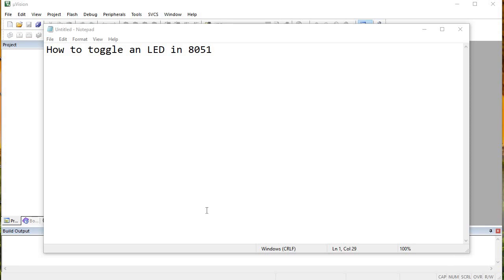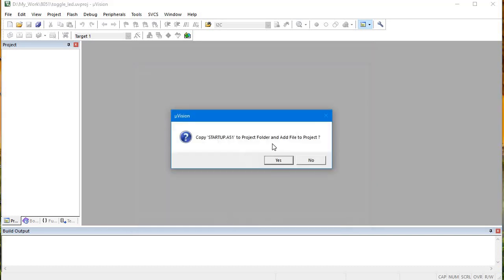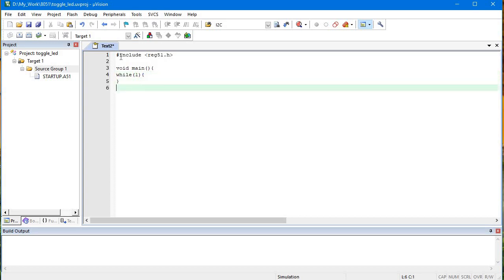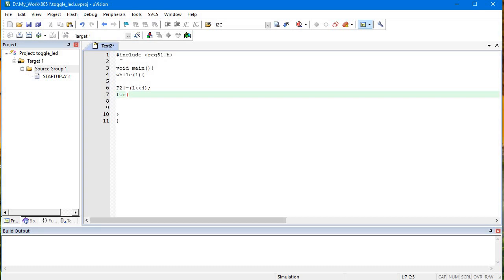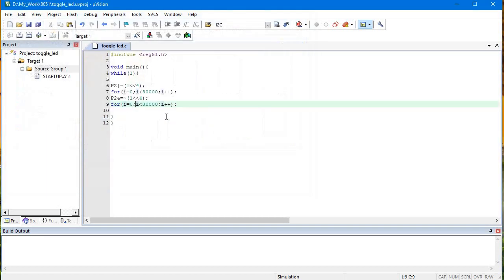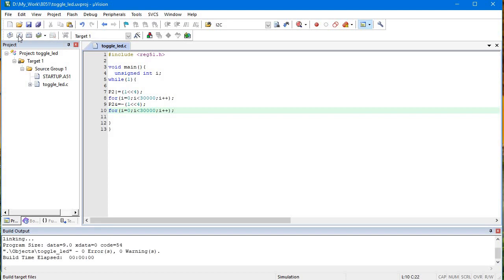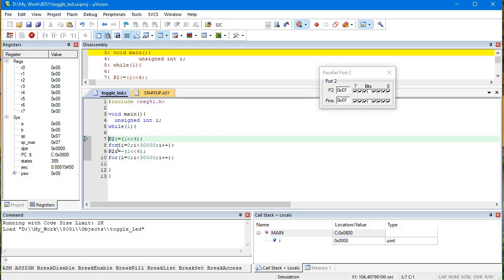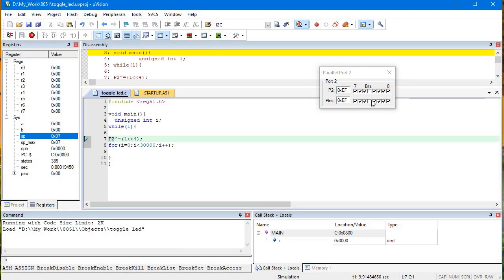How to toggle an LED in 8051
Here I've explained you about how to to toggle an LED with 8051 micrcontroller. Here I've used bit wise operator to make an LED blink

Amazon India link to buy 8051 development board